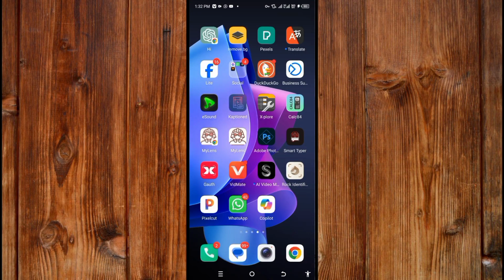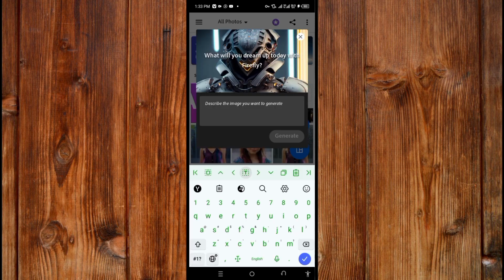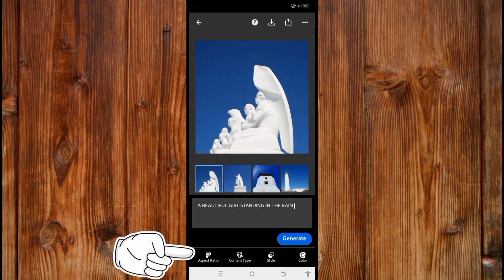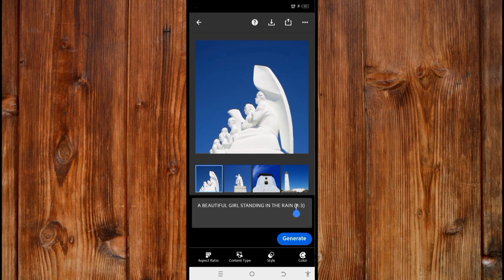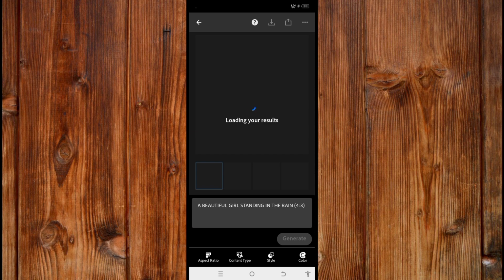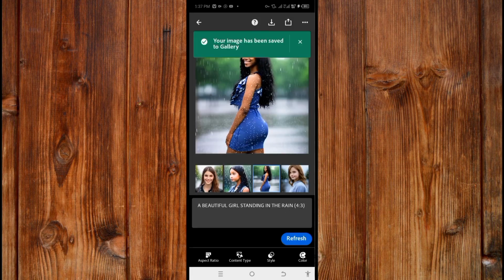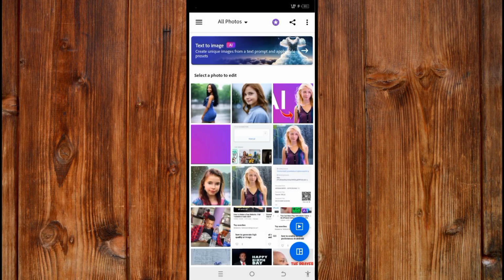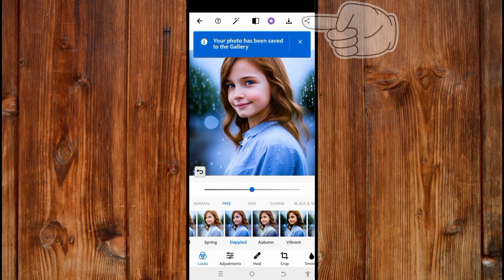How To Generate High Quality AI Image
Welcome to the ultimate guide on generating mind-blowing, high-quality images using Artificial Intelligence (AI). In this comprehensive video tutorial, we'll delve into the world of AI image generation and empower you with:

* An introduction to AI image generation and its limitless possibilities
* A step-by-step walkthrough of using the latest AI tools and techniques
* Expert tips and tricks for creating captivating, original images
* Strategies to enhance image quality and refine your results
* Practical examples demonstrating the incredible possibilities of AI-generated imagery

Whether you're a creative professional, marketer, or simply someone who wants to explore the cutting-edge of AI, this video will provide you with the knowledge and skills you need to harness the power of AI image generation. Join us on this exciting journey and unlock a world of stunning imagery!